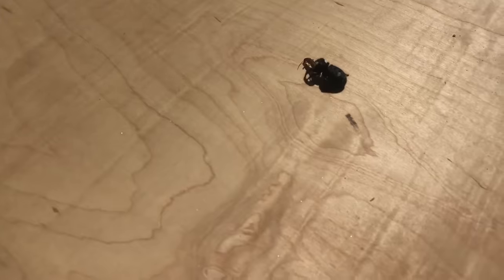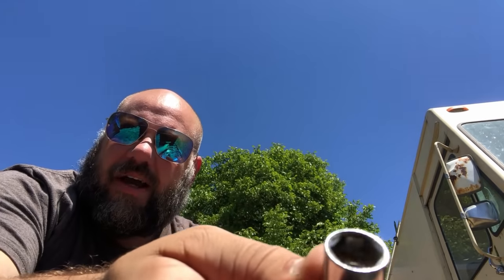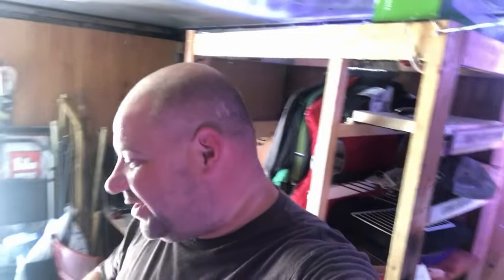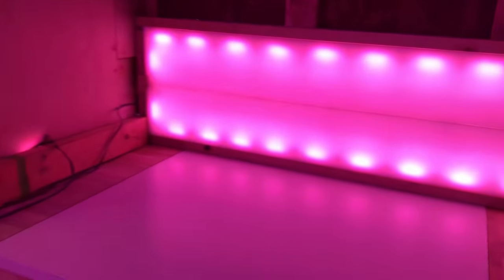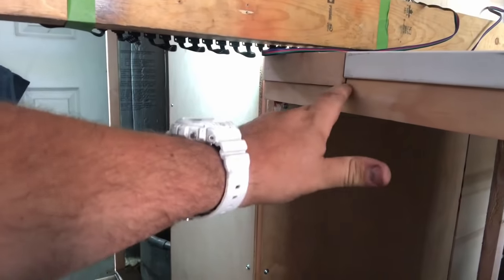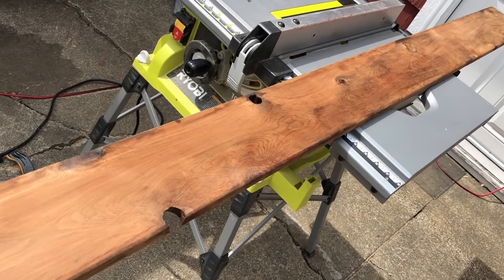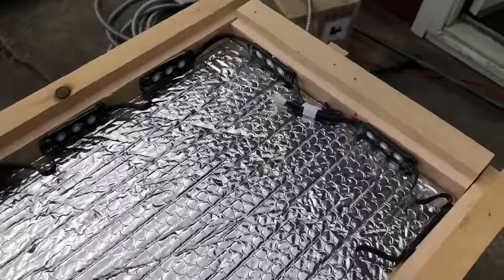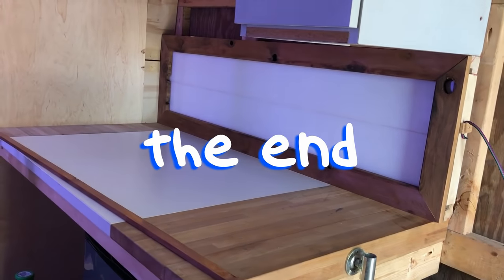LIGHTED DIY BACKSPLASH Dumpster Dive VANLIFE VLOG #112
LIGHTED DIY BACKSPLASH VANLIFE VLOG #112
This is what I do with dumpster dive material!

Arkon iPhone Tripod Mount for iPhone X iPhone 8 7 6S Plus iPhone 8 7 6S Galaxy Note 8 5 S8 S7 Retail Black

Ulanzi ll065 Metal Phone Tripod Mount with Hot Shoe Mount Iron Man 2 Pro Smartphone Holder Video Rig Tripod Mount Adapter

Aputure AL-M9 Amaran LED Mini Light on Camera Video Light, Black

Nechkitter Metal Skeleton Thick Solid Protective Case with Lens Cap and Flash Mount and Wrench for Thumbscrews for Gopro Hero4 Session Hero5 Session black

Lifelimit Accessories Starter Kit for Gopro Hero 6/fusion/5/Session/4/3/2/HD/HERO+

AUKEY 20000mAh Power Bank with Lightning & Micro Input Portable Charger, 3.4A Dual-USB Output Battery Pack for iPhone X/8/Plus, iPad Pro and More

My freezer/fridge
Avanti VFR14PS-IS Dual Switchable Refrigerator/Freezer, 1.4 Cubic Feet

Artist: Wiz khalifa
Song: Captain

Artist: Dr. Dre & Snoop Dogg
Song: The Next Episode (San Holo Remix)

Artist: Locos
Song: Bae Bae